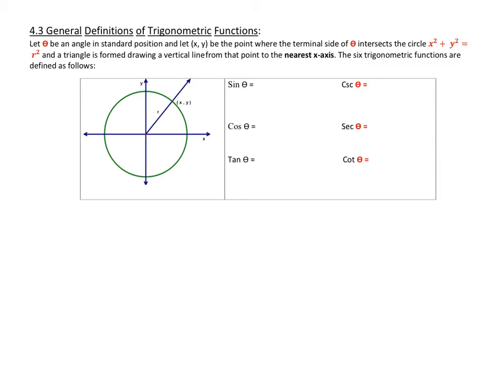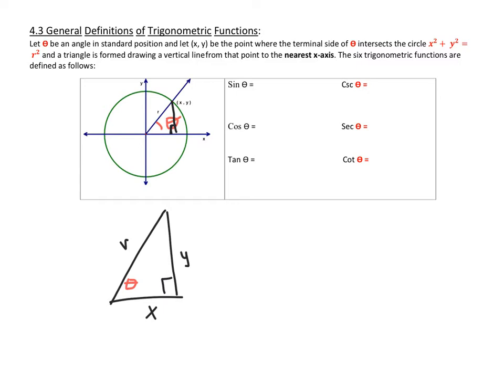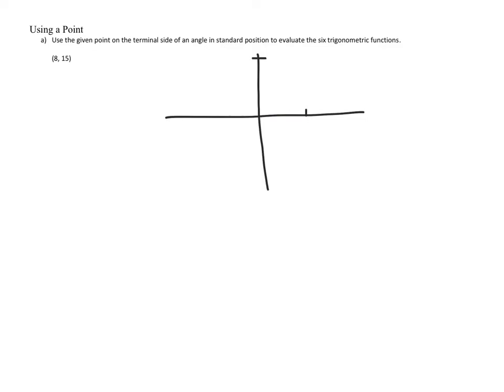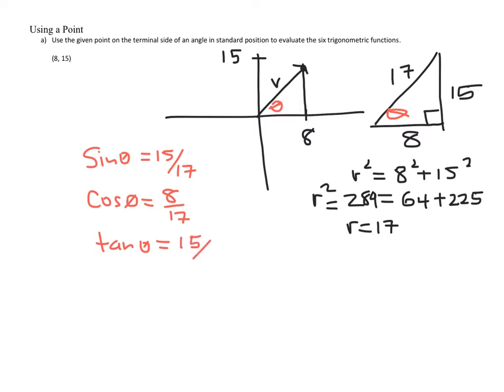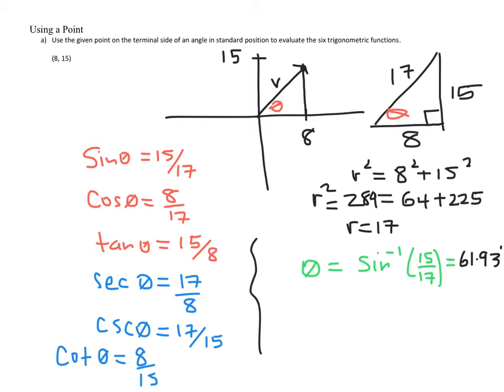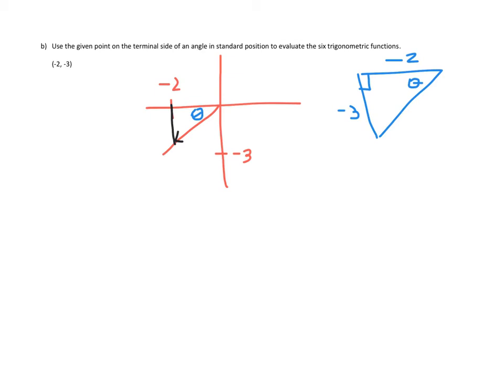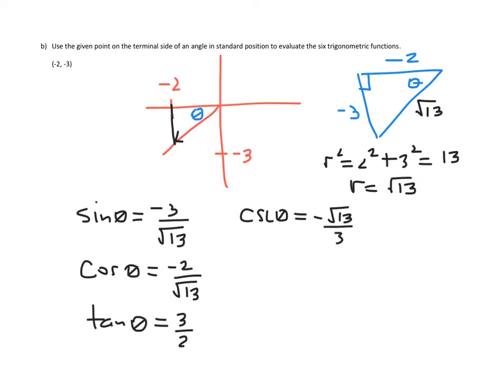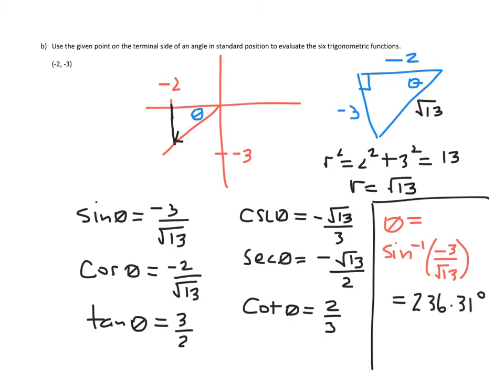4.3 General Trigonometric Functions